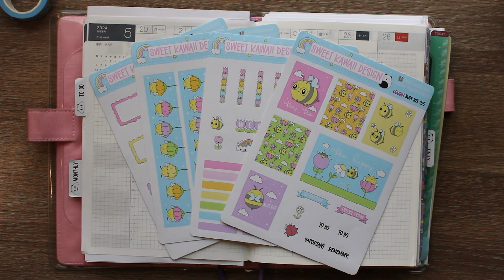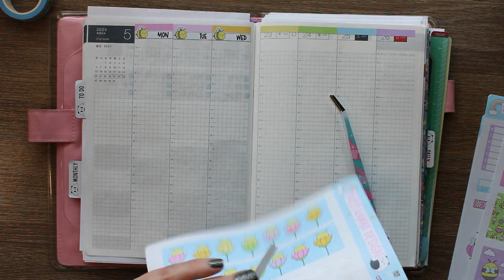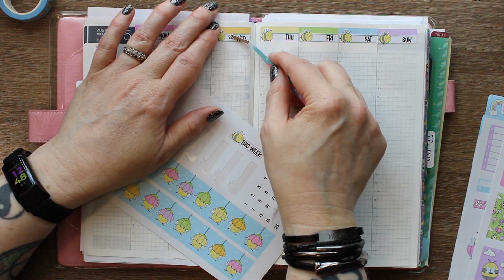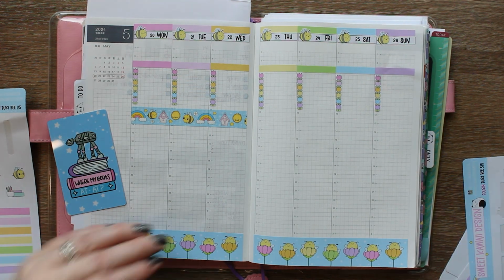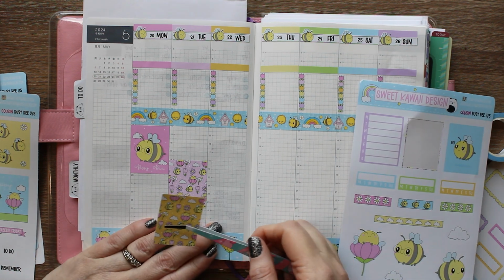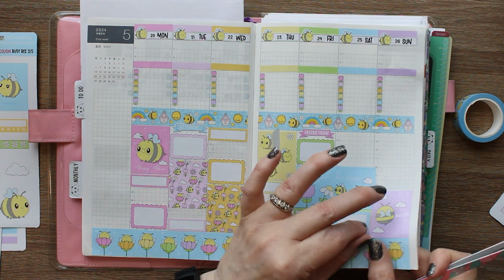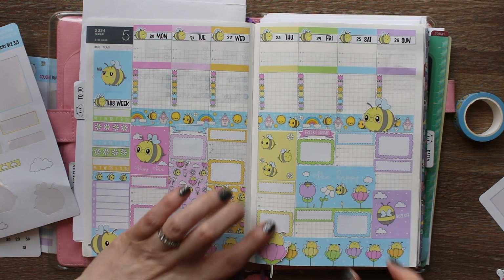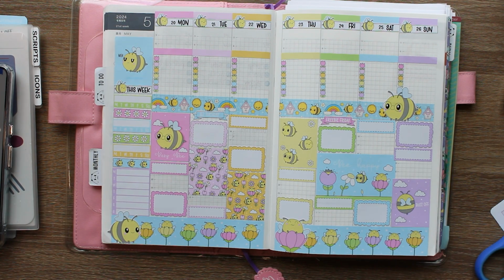Weekly plan with me in my Hobonichi Cousin ft Sweet Kawaii Design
Let's set up the week of May20-26th in my Hobonichi Cousin using the Busy Bee kit from Sweet Kawaii Design. I will also flip through all the completed spreads, weekly and daily, from last week.

0:00 Intro
0:24 Weekly Setup
9:18 Last Week